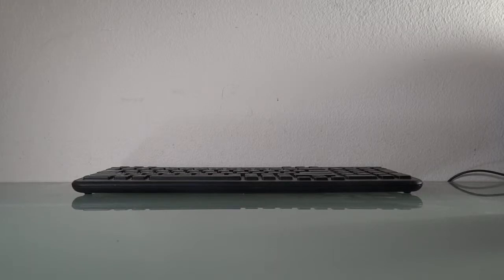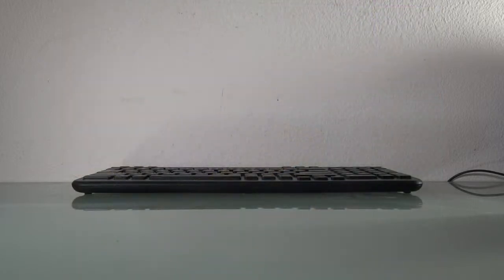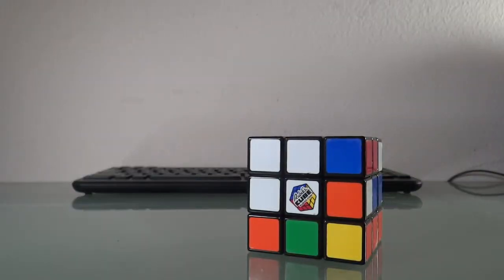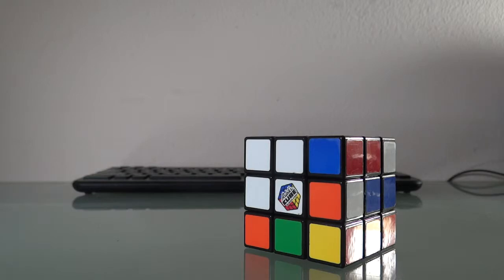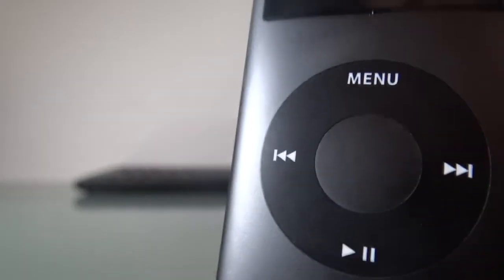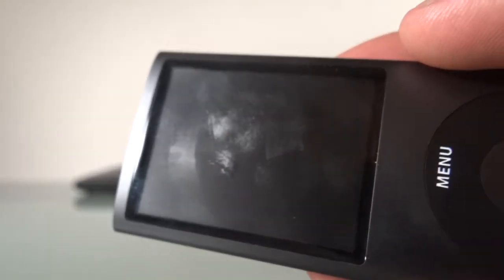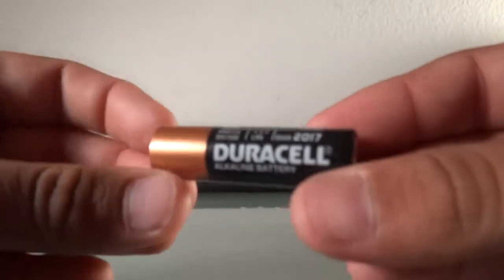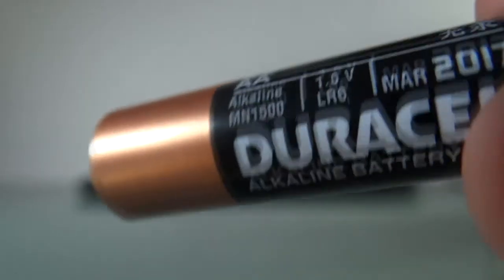*NEW CAMERA!* - HX100V VIDEO TEST (HD)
Hey Everybody! Welcome back to the channel. Sorry I haven't made a video in FOREVER. I am very sorry and want to let you all know that there will be more content coming very soon. I also want to say HI to all the new viewers and subscribers.

HX100V Video Test!!
HX100V Video Test!!